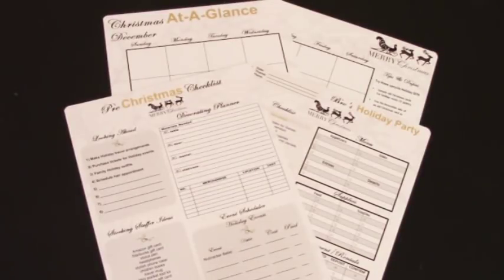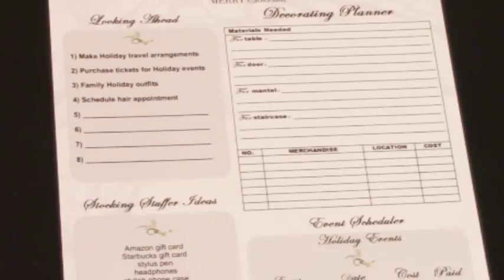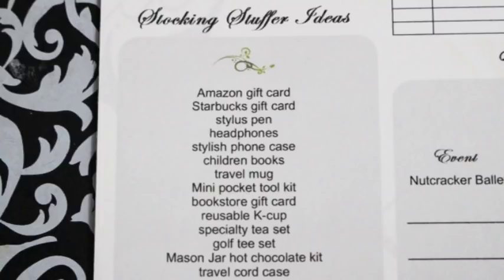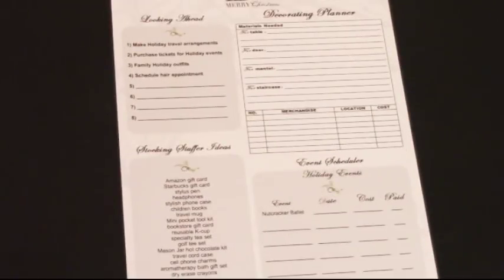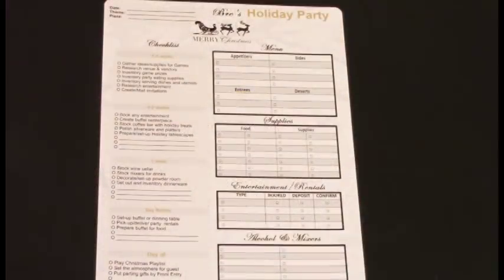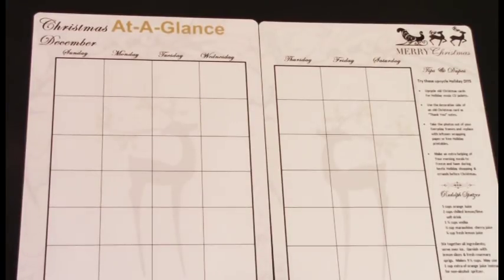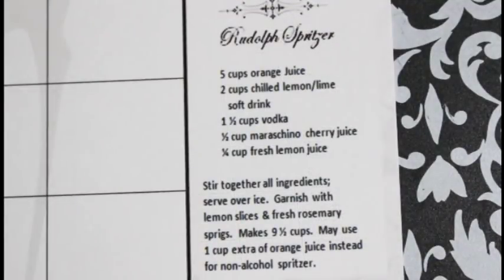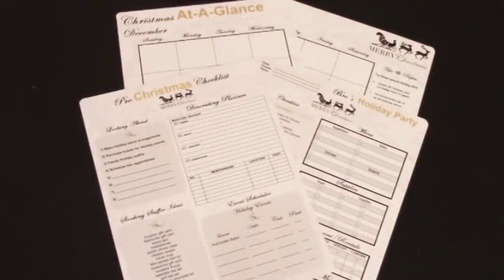HOLIDAY ORGANIZATION: Christmas Templates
Hey Luvs!  Another Fabulous Holiday Organization Templates to get you on your way to a stress free Holiday.  Happy Holidays!
As a thank you for being great subscribers,  I will have available a free down load to my Christmas Templates.  I will announce the upload soon on my Facebook.  Happy Holidays!